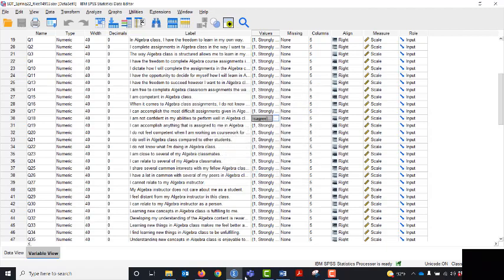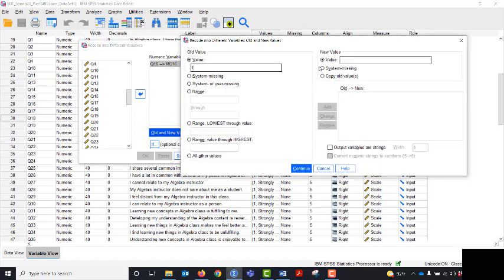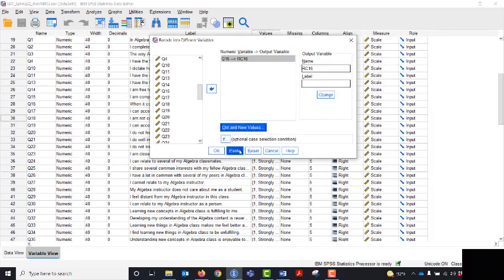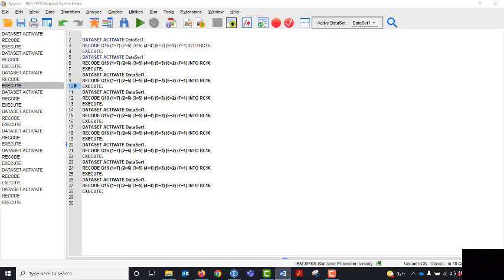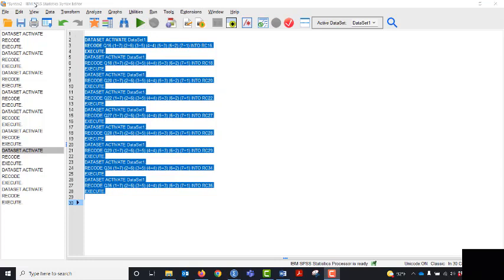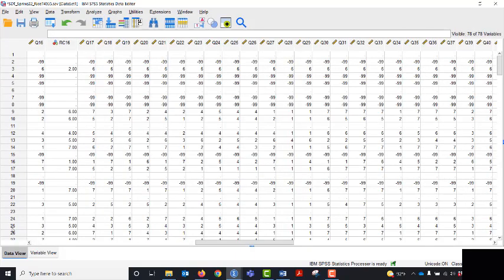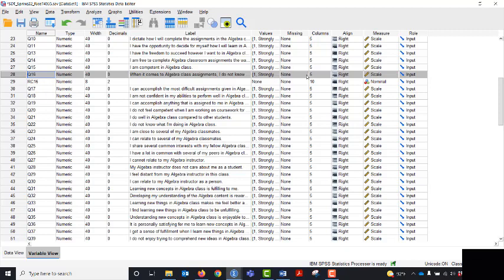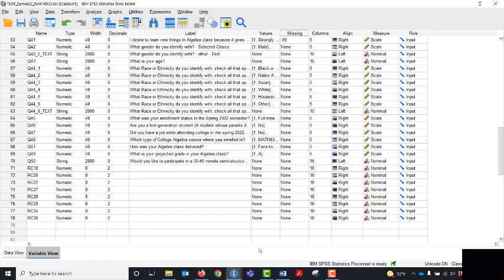Using SPSS to reverse code survey items